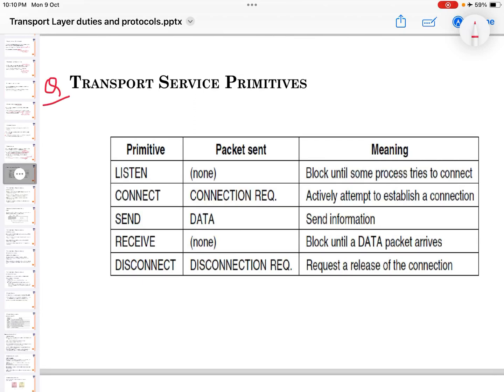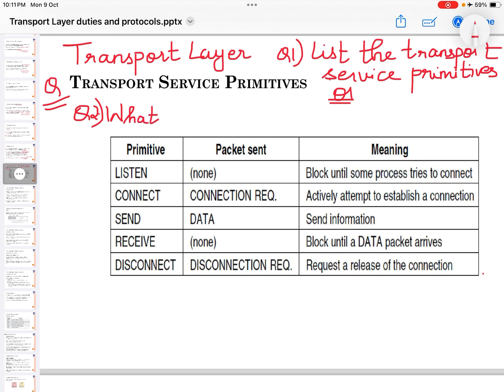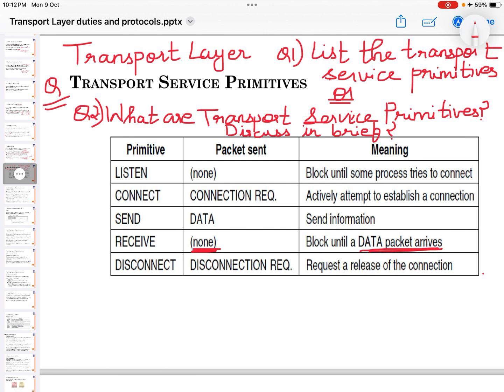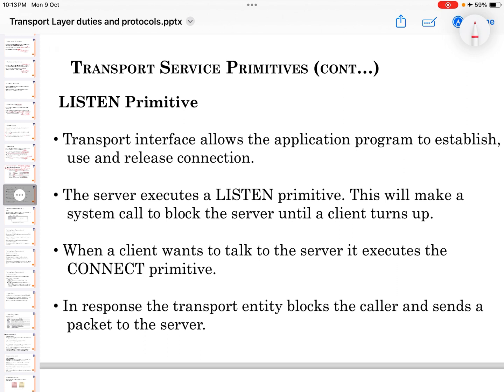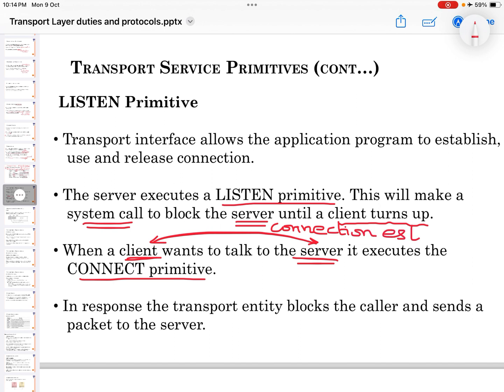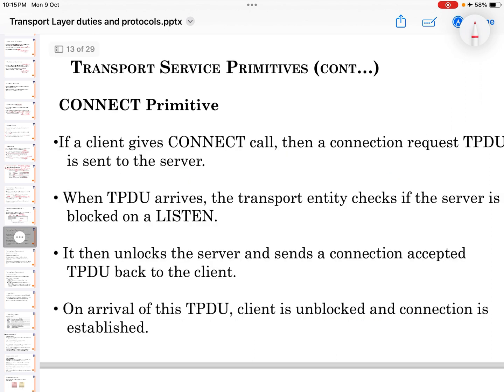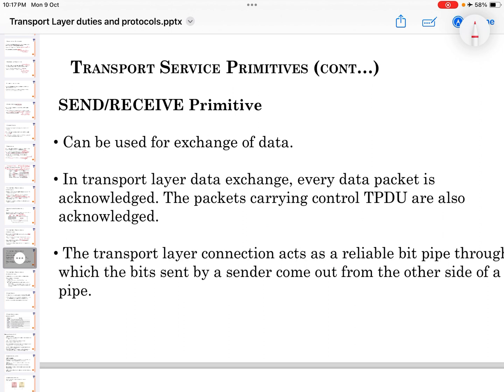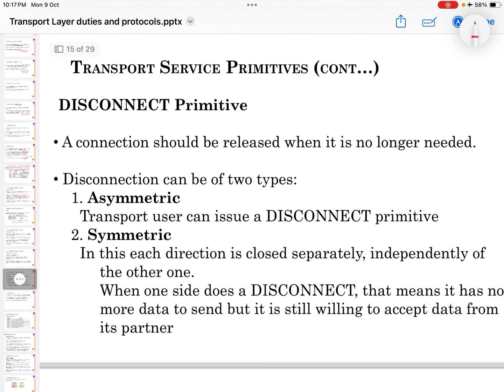5.1 Transport Service Primitives: Transport layer- Computer Network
In this lecture we will discuss the various transport service primitives of transport layer